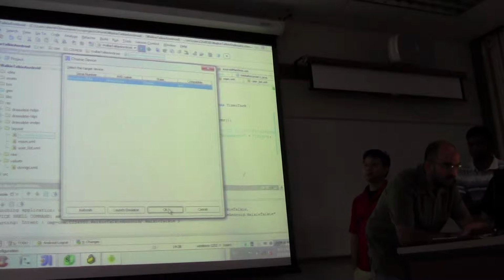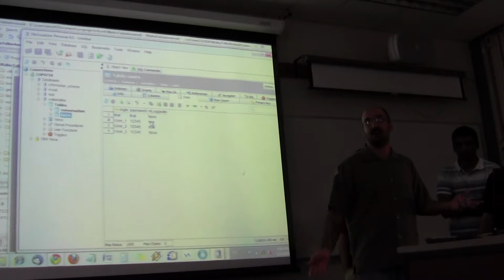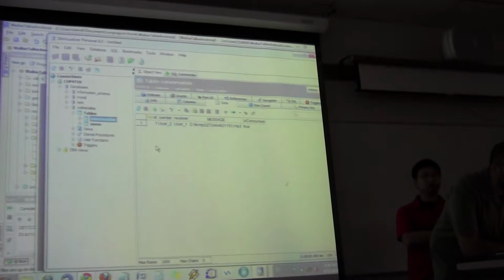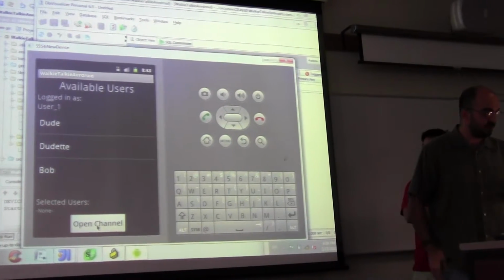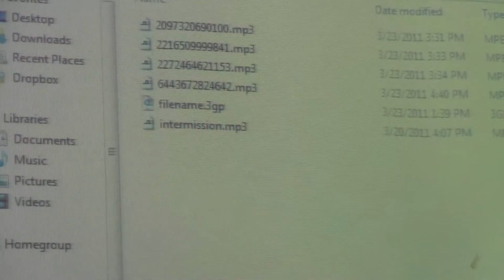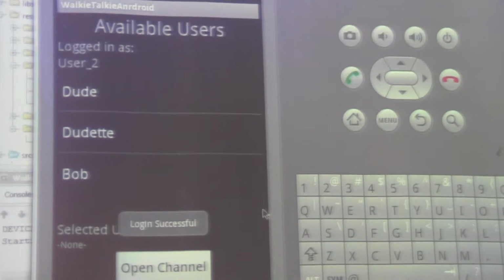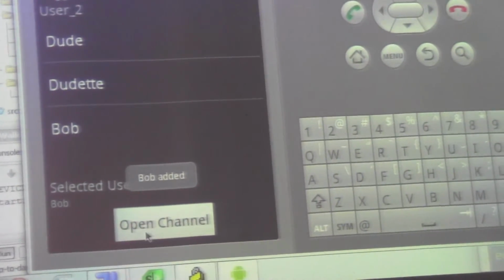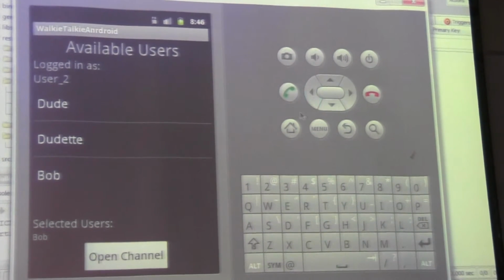NextelDroid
Transfer files and messages like the Nextel push to talk